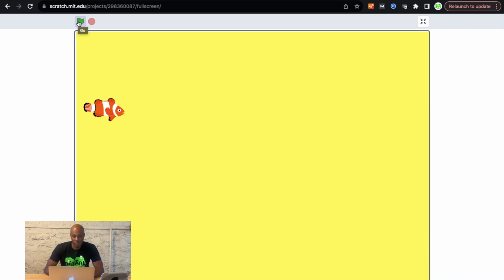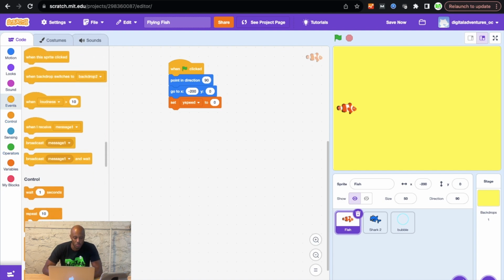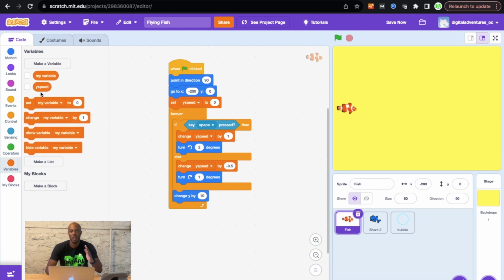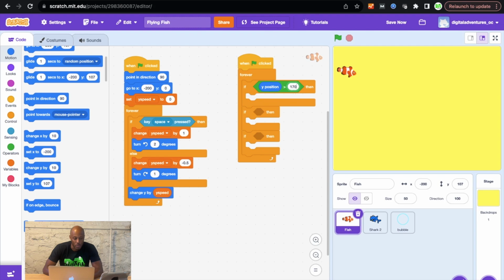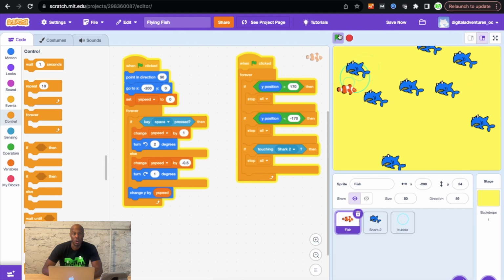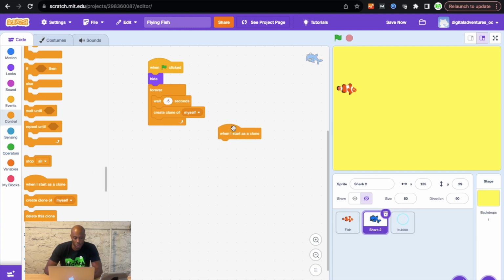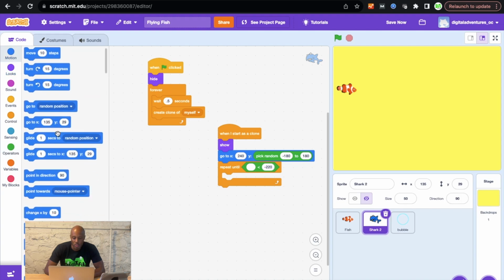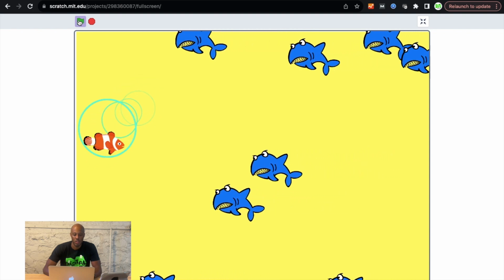Let's Build Tutorial: How to code a Flying Fish videogame in scratch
In this #,technology tutorial, the only way to stay alive is to avoid the enemy sharks while not going outside of the underwater world.